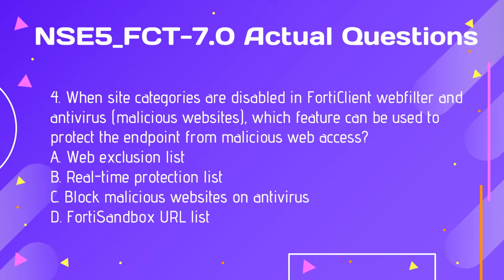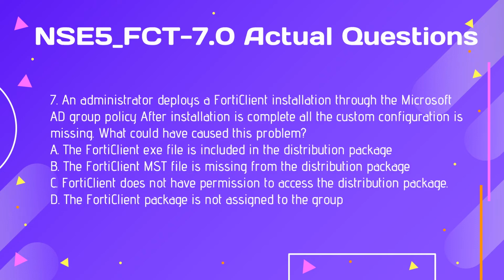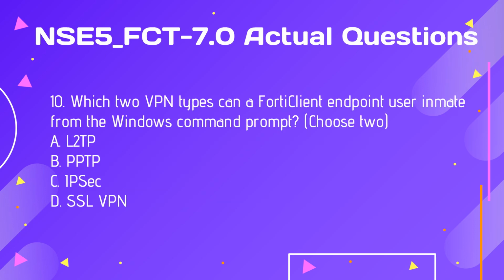Fortinet NSE 5 NSE5_FCT-7.0 Exam Actual Questions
Fortinet NSE 5 NSE5_FCT-7.0 exam actual questions are helpful for you to test all the related Fortinet NSE 5 topics.